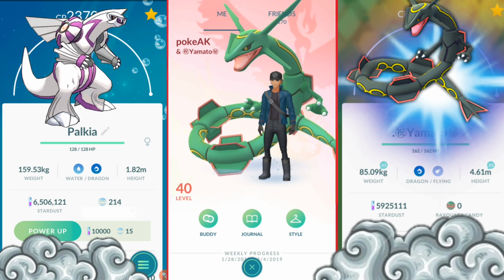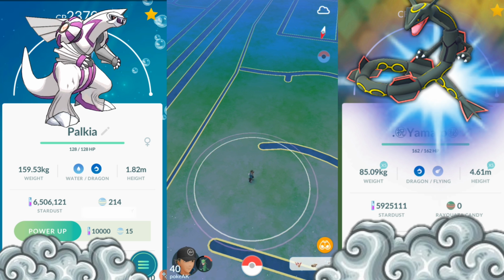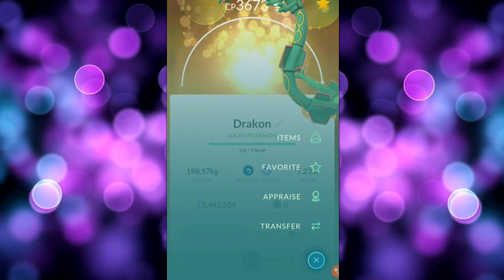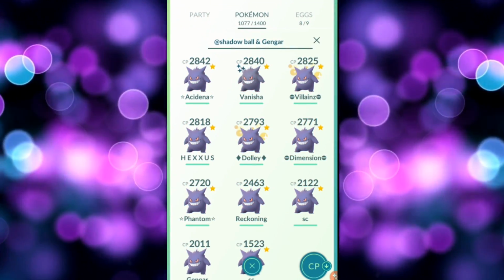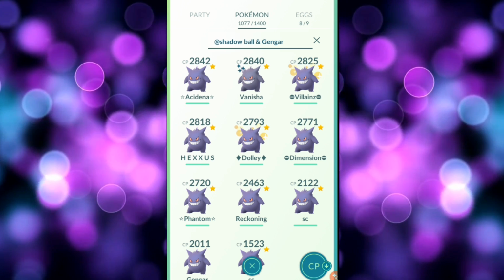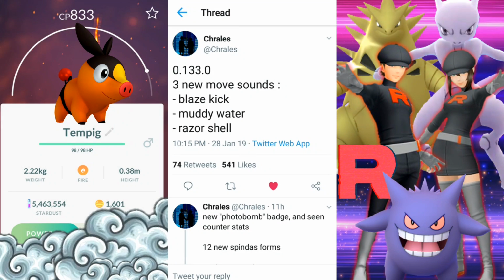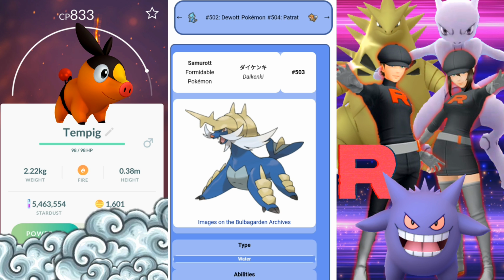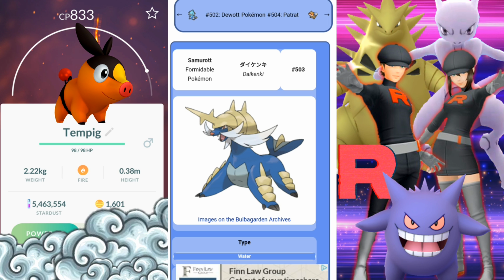NEW UPDATE IN POKEMON GO | GEN 5 MOVE? & NEW SEARCH FUNCTION | NEW PVP MUSIC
A new version for Pokemon GO is rolling out
Ver 0.133.0
◾New search function
◾New pvp music
◾GEN 5 starter Tempig at the end of this year?
◾Deoxys attack form solo 6 unique